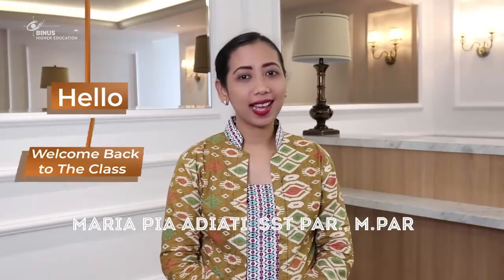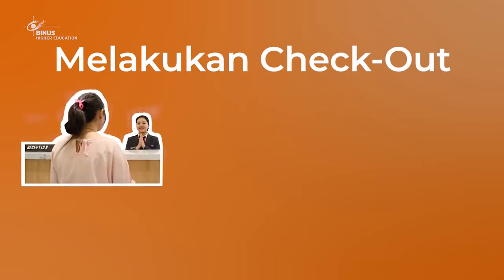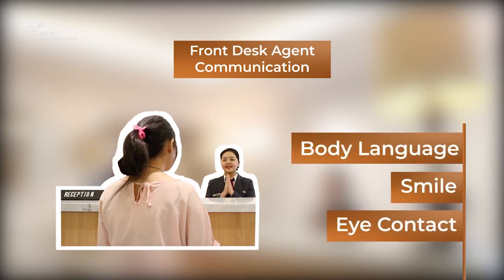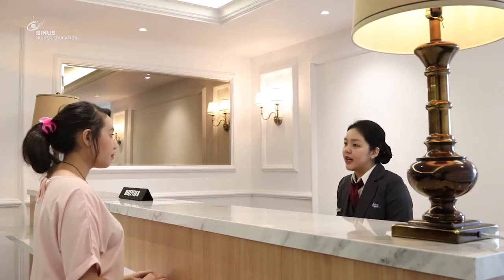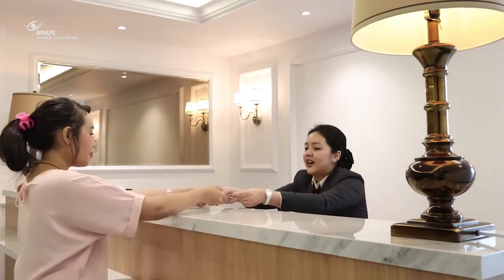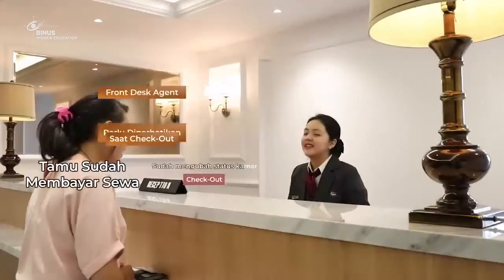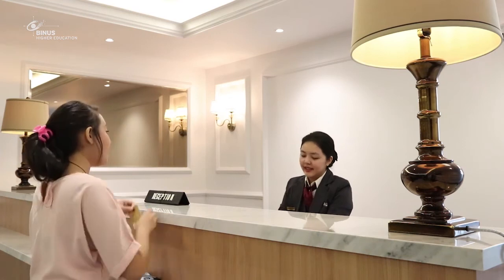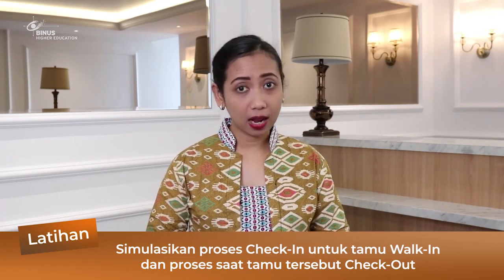TOPIK 7 - RECEPTION-2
Setelah melihat video ini maka diharapkan rekan-rekan mampu menampilkan penampilan staff yang profesional dan Standard Operating Procedure masing-masing divisi di Front Office Department secara profesional.